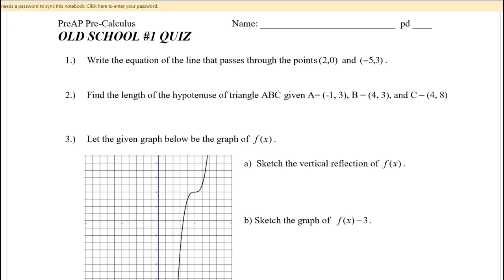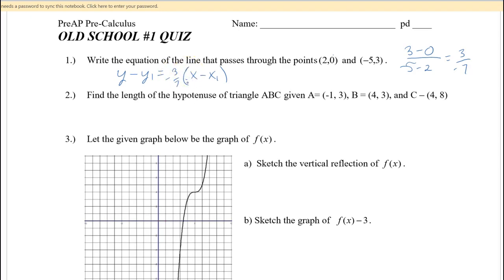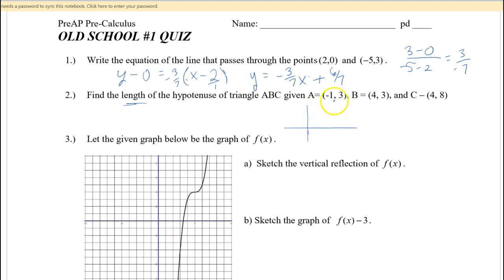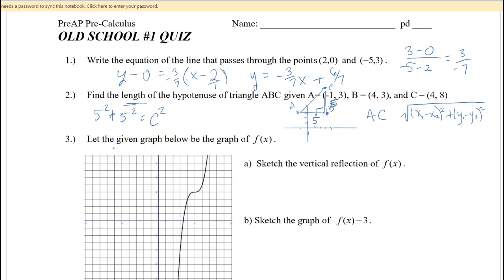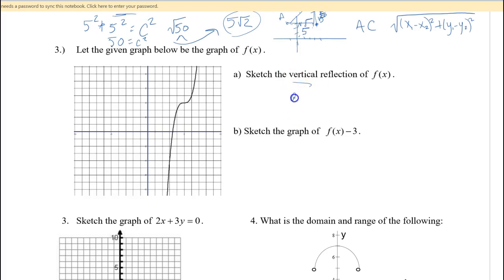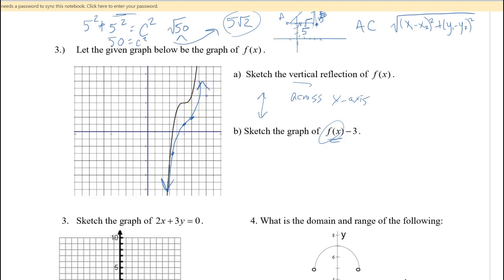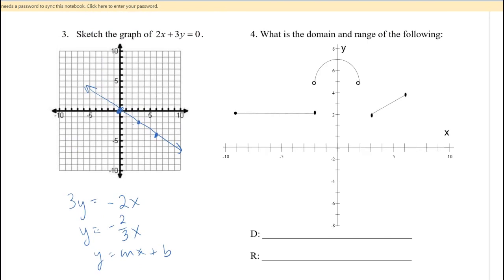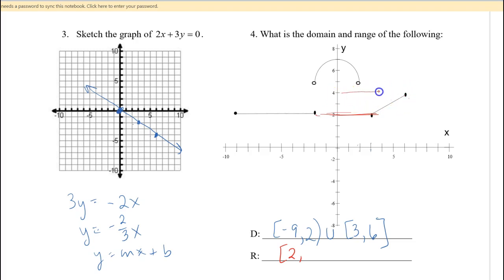precal Old school 1